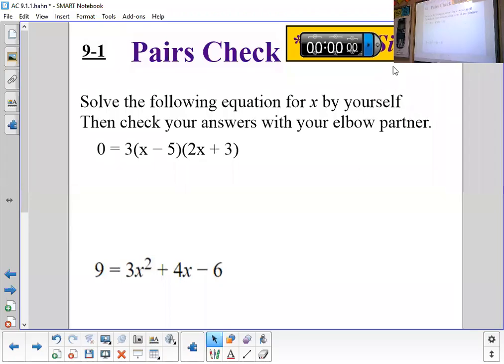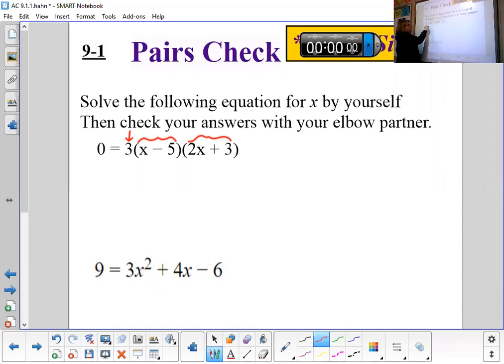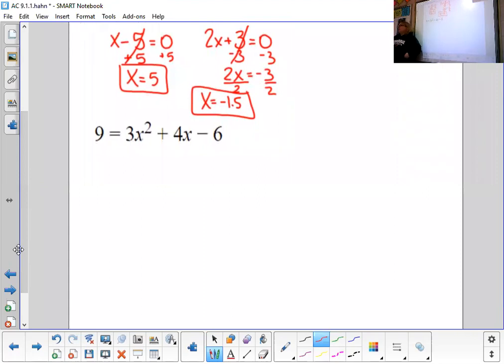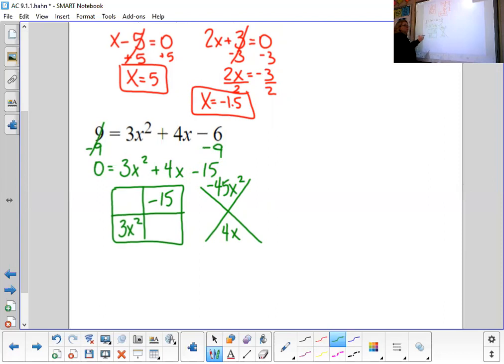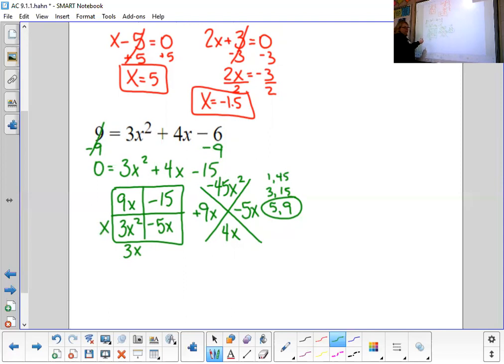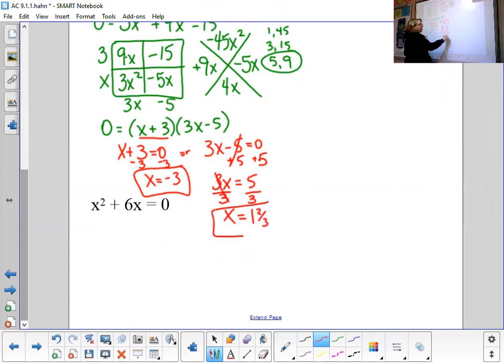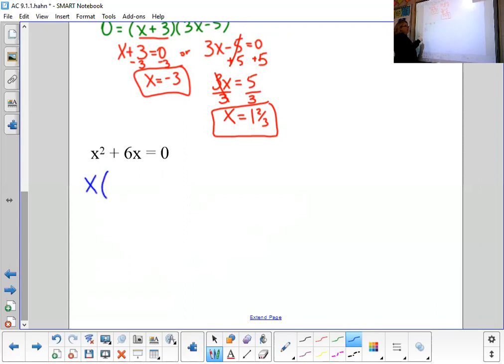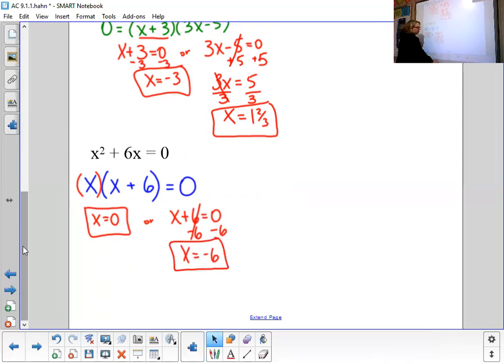Algebra 9.1.1 - Solving Using Zero Product Property (review)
Chapter 9
Lesson 9.1.1
Review on how to use the Zero Product Property to solve a quadratic equation.